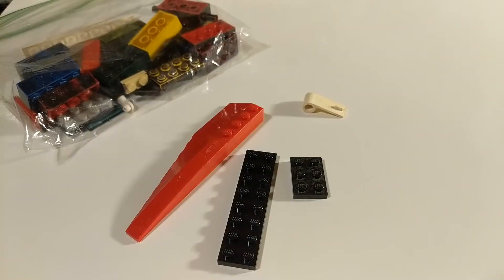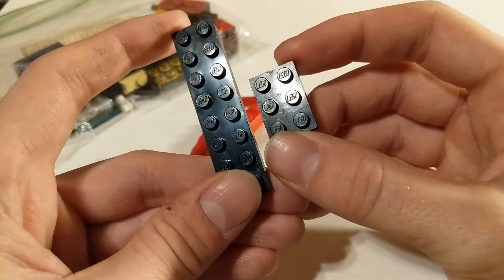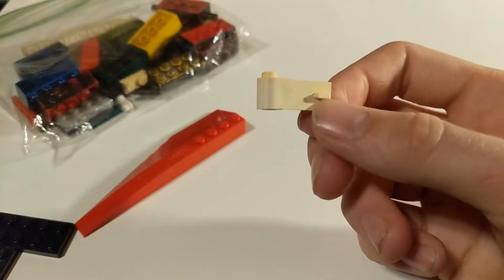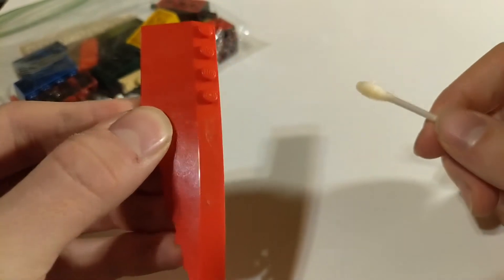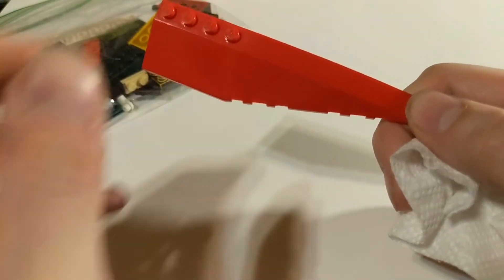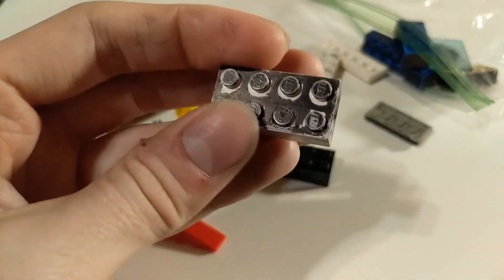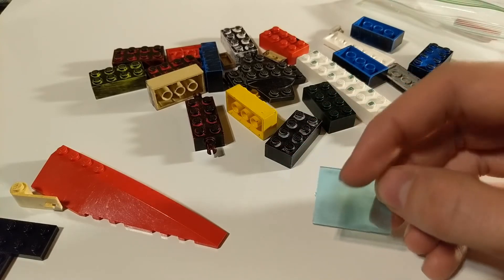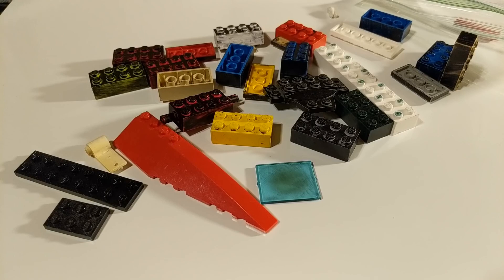Remarks on LEGO that is Sticky, Yellowed, and Sharpied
To close out Phase 2 of my Joblot series I wanted to address the remaining pieces that are not ready for sorting after a soak & rinse process.